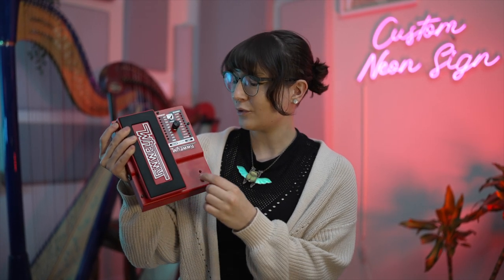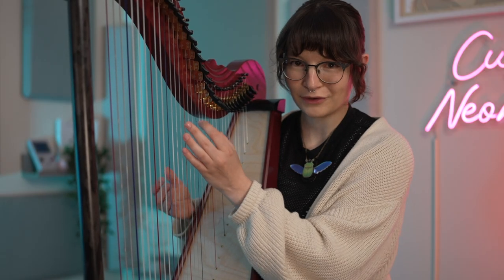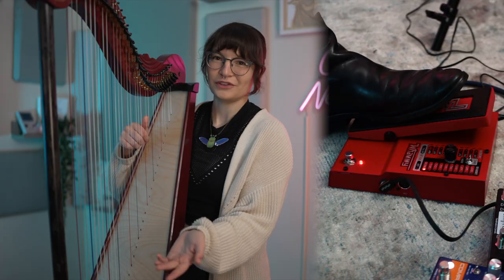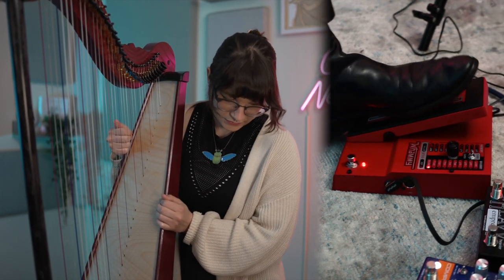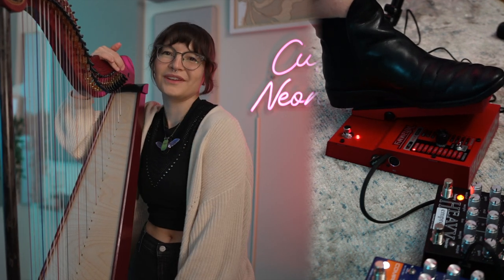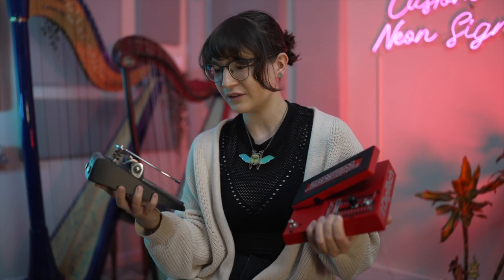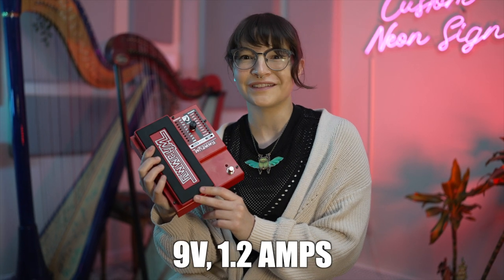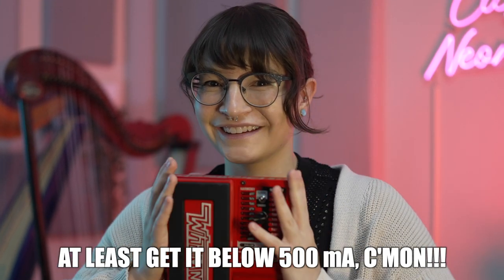Can you dive bomb on a harp?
I've been having some fun with the Digitech Whammy on harp, but now I need to answer the question we've all been asking: can you do a dive bomb on a harp?

This video is not sponsored, and the Digitech Whammy purchase was funded by my live-stream viewers! Thank you all so much; I love you all and am genuinely so grateful for all your support!! You make fun experiments like this possible. ♡

TIMESTAMPS
00:00 - 00:35 - Hey
00:36 - 02:46 - What is a dive bomb?
02:47 - 05:25 - The attempt
05:26 - 05:59 - Is the Bigsby Pedal better?
06:00 - 07:18 - The best way to use Whammy with harp
07:19 - 07:46 - The other best way
07:47 - 08:47 - Using it as a chorus
08:48 - 09:38 - What doesn't work
09:39 - 10:18 - What I really don't like
10:19 - 11:08 - Thanks